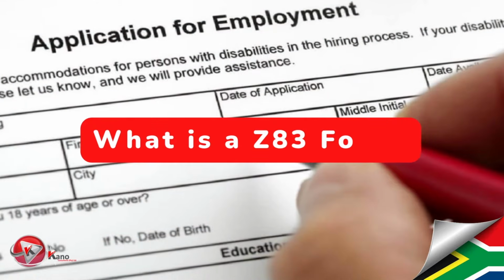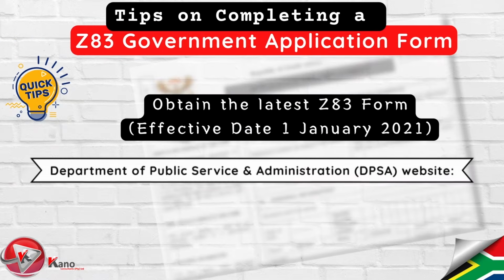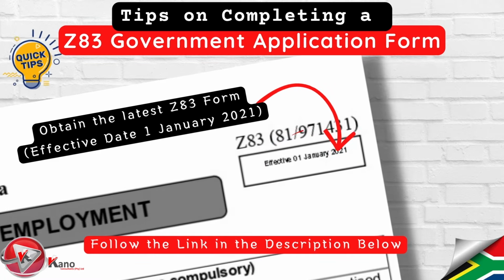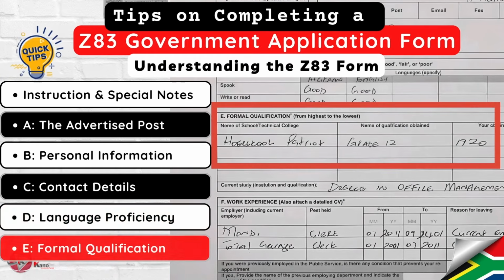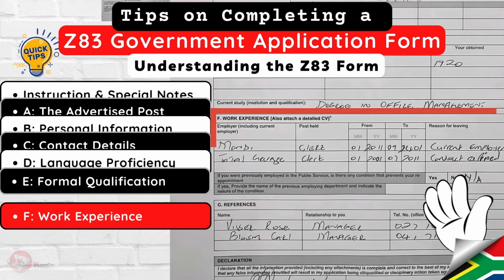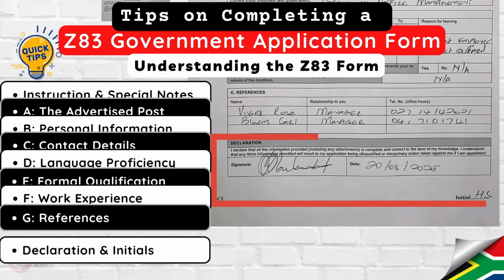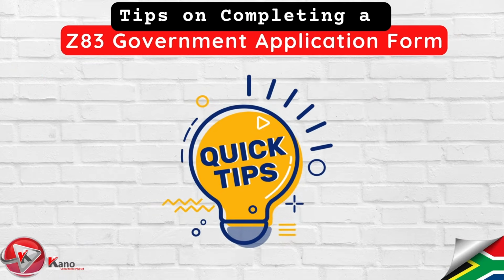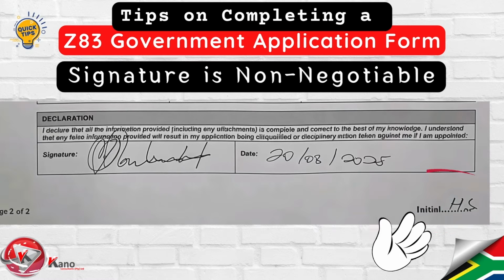How to Complete the Z83 Form in 2026 - Quick Step-by-Step Guide | DPSA Circular 03 of 2025 Explained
If you're applying for a job in the South African Public Service, completing the Z83 Form correctly is absolutely critical. A single mistake, missing signature, or outdated form could result in automatic disqualification.

In this comprehensive 2025 step-by-step guide, we walk you through how to complete the Z83 Form properly, using the latest clarification from DPSA Circular 03 of 2025 (06 March 2025).

This video covers:
✅ What the Z83 Form is and why it matters
✅ How to download the correct Z83 Form (effective from 01 January 2021)
✅ How to complete each section (A–G) correctly
✅ What “sufficient information” means (DPSA 2025 update)
✅ When to use “N/A” and when not to
✅ Signature and initial requirements (non-negotiable!)
✅ Supporting documents requirements (≤ 6 months certification rule)
✅ Final checklist before submission

0:00 Introduction to Z83 Form
0:53 Pre-Application Basics
1:50 CV Importance
2:31 What is the Z83 Form?
3:06 How to Complete the Z83 Form (Tips)
3:37 Using the Correct Z83 Version
4:21 Understanding the Form Sections
8:21 Signature & Date are Non-Negotiable
10:19 Using "N/A" or Blanks
11:30 Final Checklist Before Submission
12:52 Conclusion

The Z83 Form is the official employment application document used by all South African National and Provincial Government Departments. It plays a major role in the shortlisting process, so attention to detail is key.

📝 BEFORE YOU APPLY – KEY REMINDERS:

• Carefully review the job advertisement (Job Title, Reference Number, Department Name)
• Prepare certified supporting documents (not older than 6 months)
• Update your CV (detailed, relevant, current)
• Ensure accuracy, neatness, and professionalism

By following this guide, you're not just filling out a form — you're positioning yourself as a serious, detail-oriented candidate ready for public service employment.

📢 Share with friends, family, and colleagues

Join the conversation

We wish you the very best with your application!